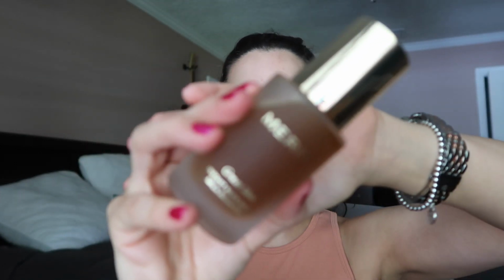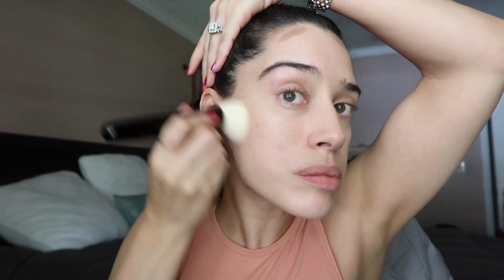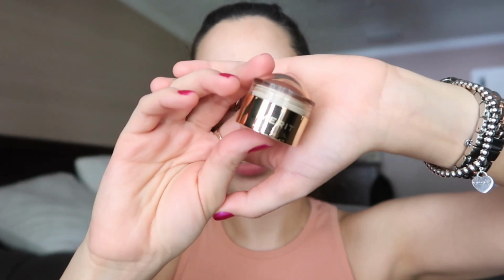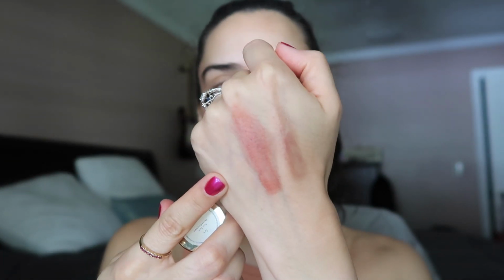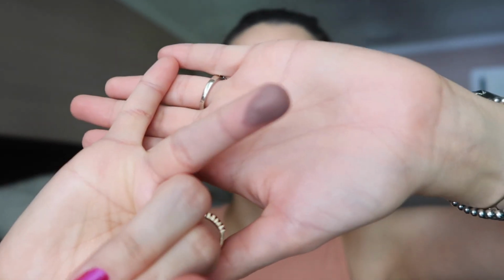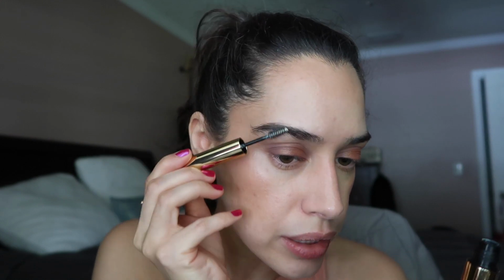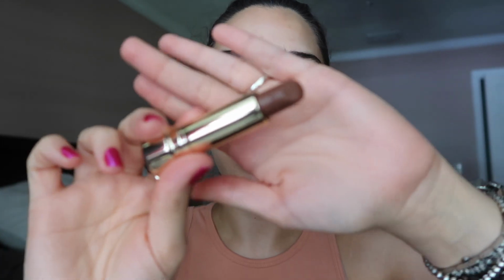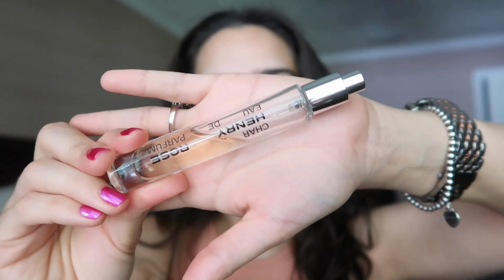Quick GRWM Fall Edition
***$10off A $40+ Purchase***
Skin Type: Combination/Oily- blemish & milia prone
Skin Tone: Light with a Neutral undertone

All of the opinions in my videos are 100% my own. All products mentioned in this video were purchased by me, except for the Merit eye shadow.